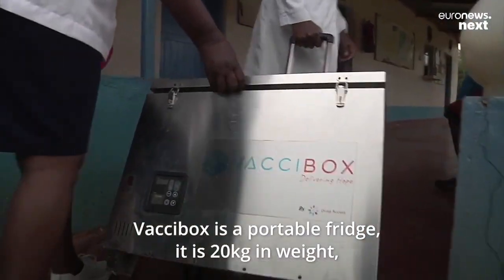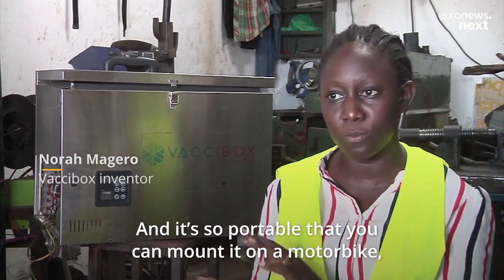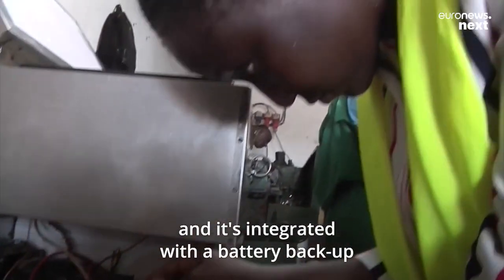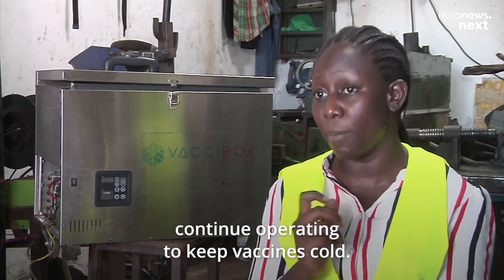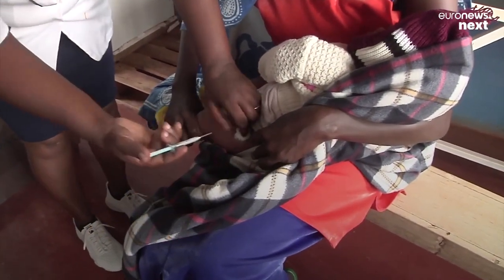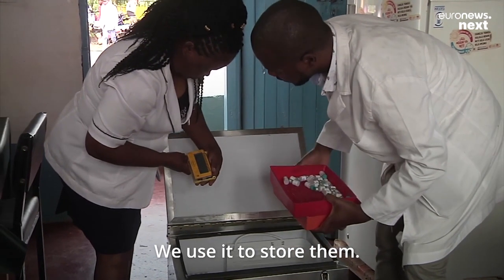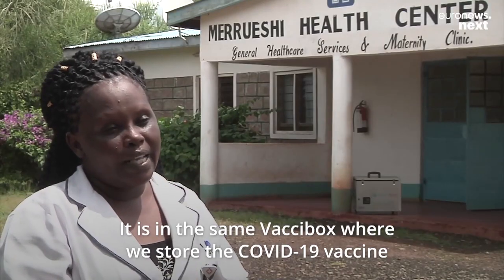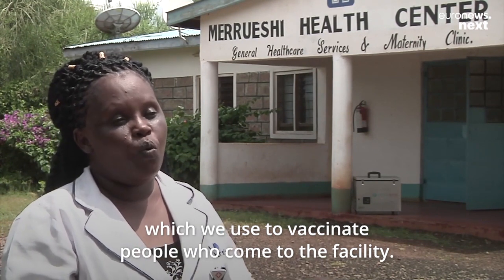How a solar-powered fridge is helping COVID vaccines reach the remotest areas of Kenya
A solar-powered portable fridge is overcoming the many difficulties of transporting viable COVID vaccines to some of Africa's remotest communities.